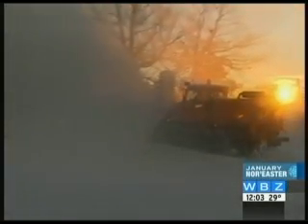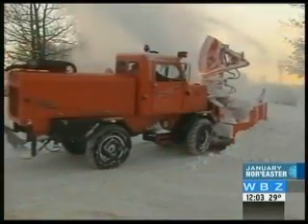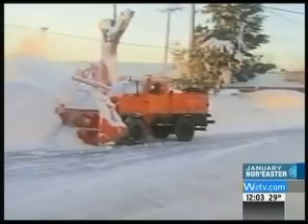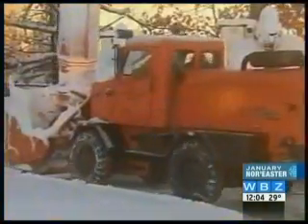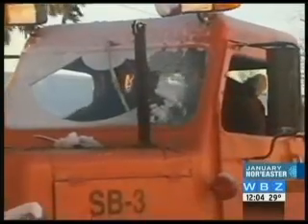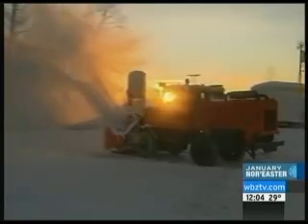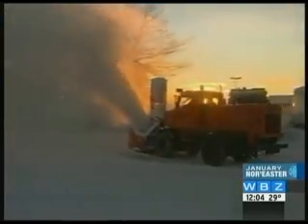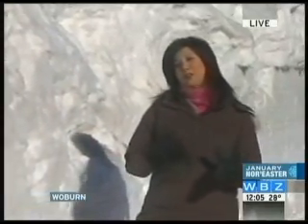Cummings Properties Snow Team - Sicard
Cummings Properties fleet of more than 60 snow-fighting vehicles keeps its clients businesses from being "snowed out." Our in-house snow team demonstrates our commitment to facility maintenance, which allows you to focus on your business. A snowy commute can be frustrating enough, but at Cummings you won't have to worry about finding a clear place to park!